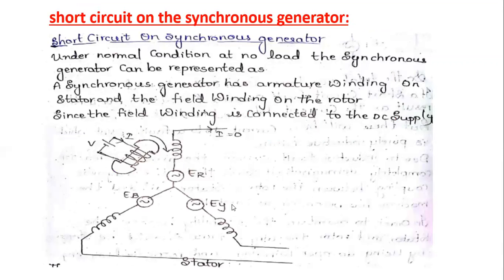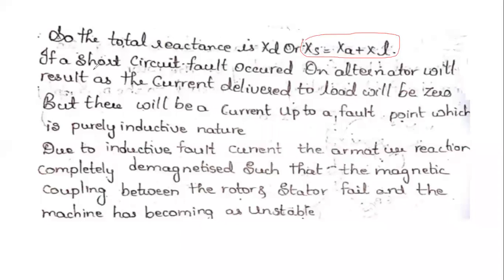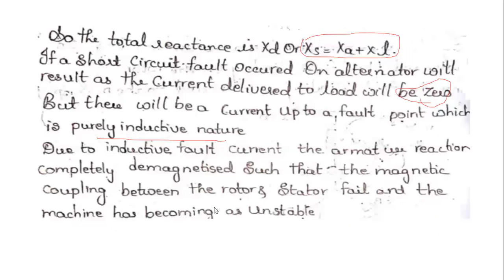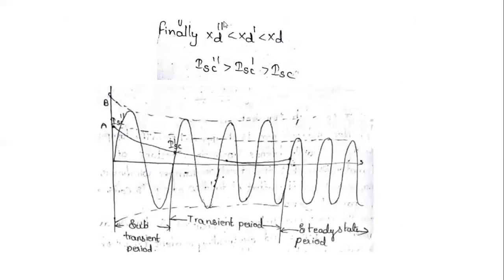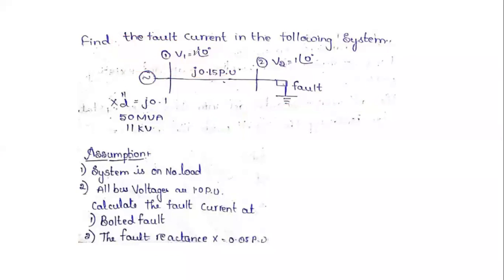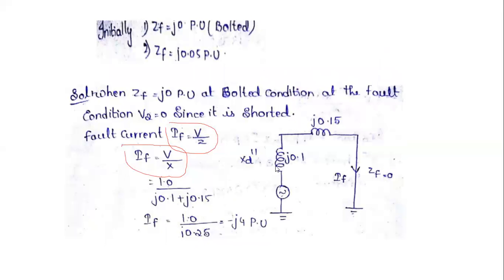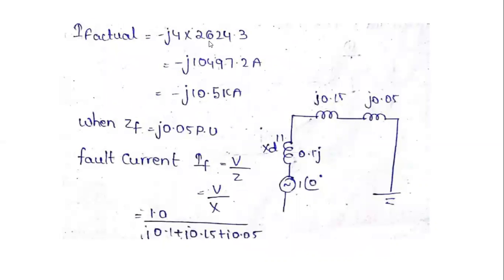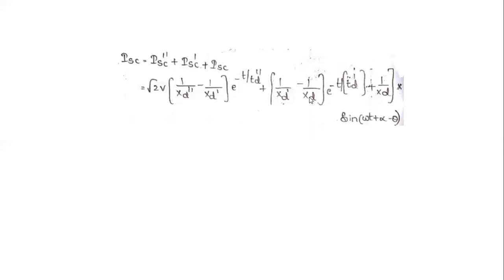JNTUK R16 III EEE II SEM SUBJECT PSA,UNIT IV,LECTURE NO 29,TOPIC SHORT CIRCUITS ON SYNCHRONOUS GENER